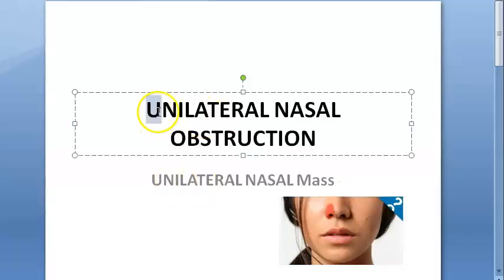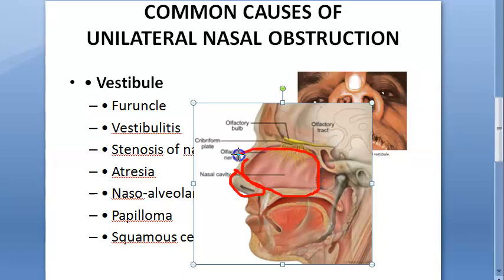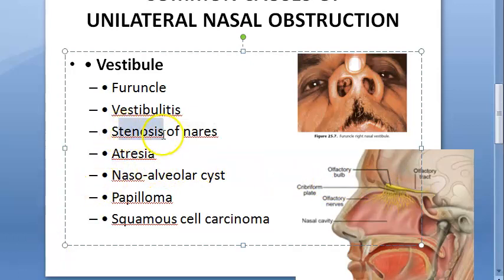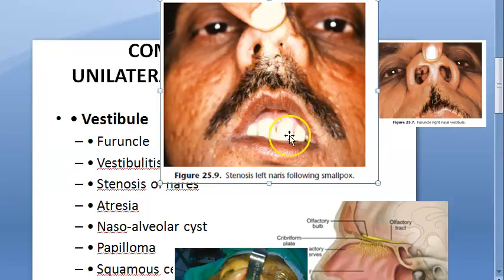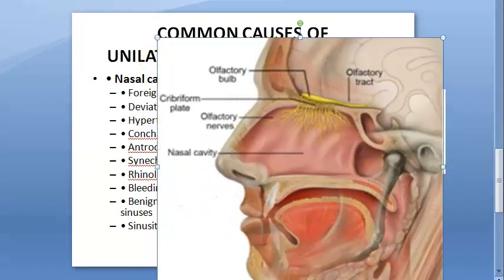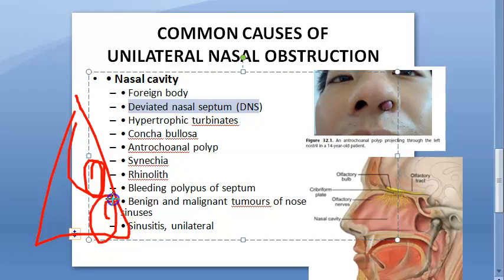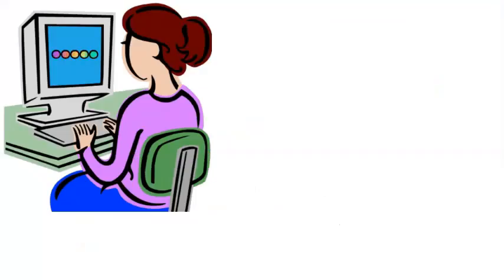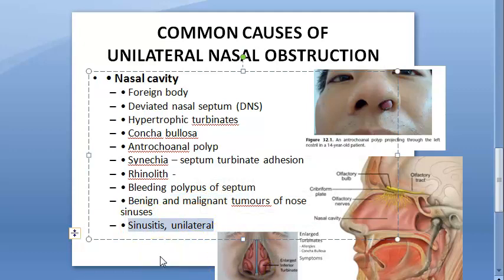ENT Unilateral Nasal Obstruction Causes Reasons nose mass differential diagnosis